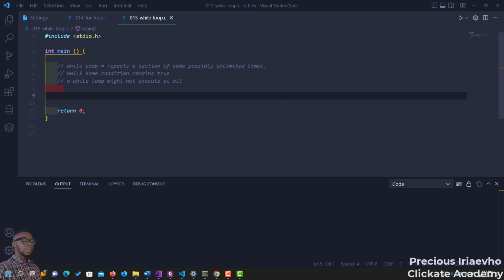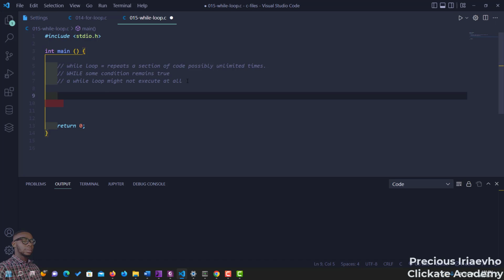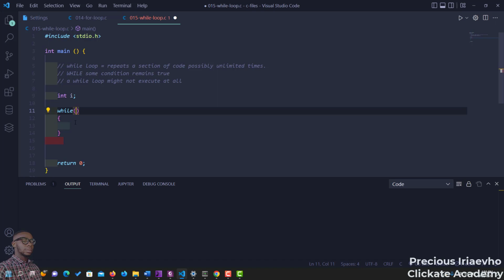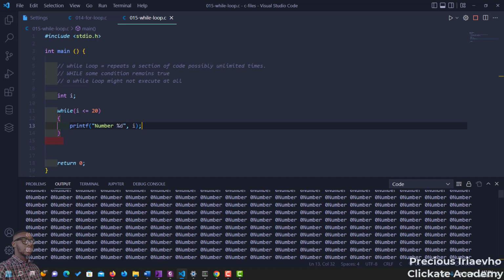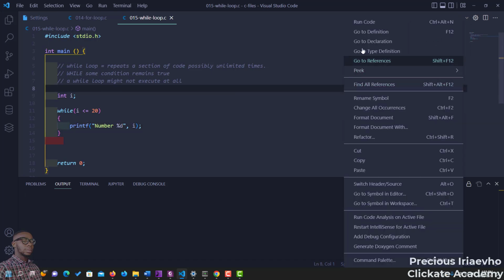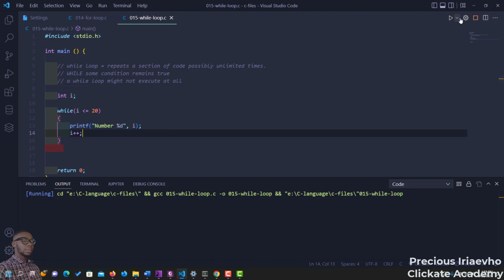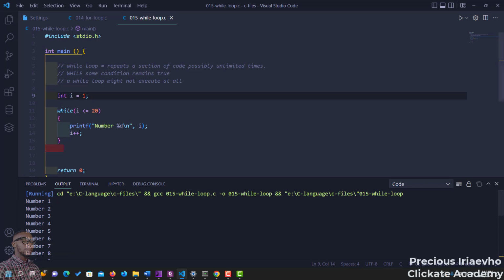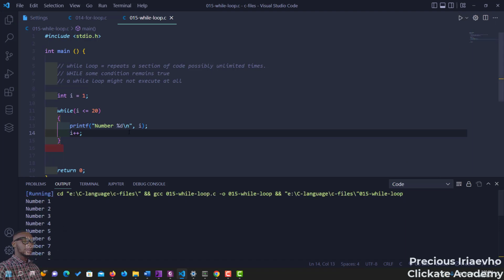018 - WHILE Loop in C Language Programming | C Tutorials for Beginners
018 - WHILE Loop in C Language Programming | C Tutorials for Beginners

In this video, we will be talking about the WHILE Loop in C Language Programming | C Tutorials for Beginners

   // while loop = repeats a section of code possibly unlimited times.
    // WHILE some condition remains true
    // a while loop might not execute at all

    while(i = 20)
        printf("Number %d\n", i);
        i++;

018 - WHILE Loop in C Language Programming | C Tutorials for Beginners